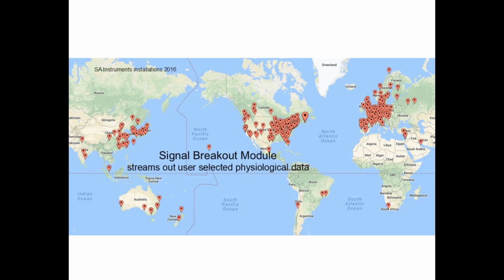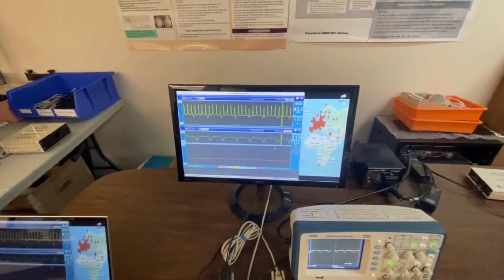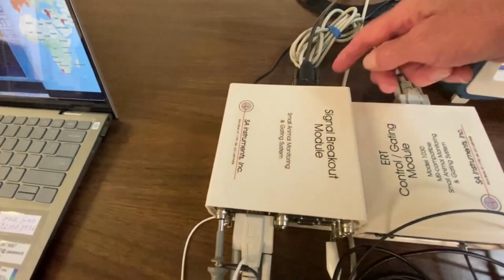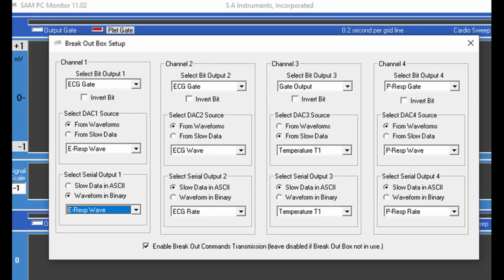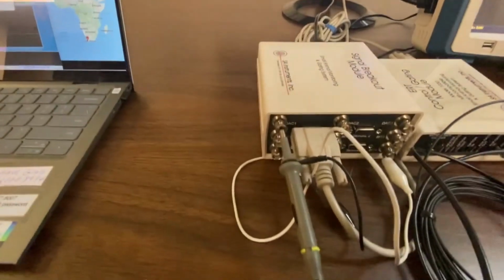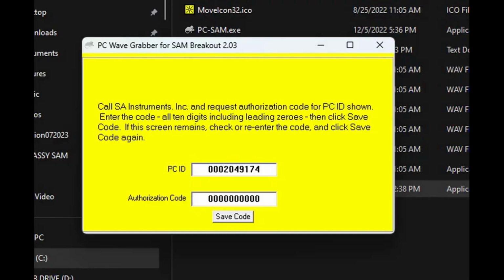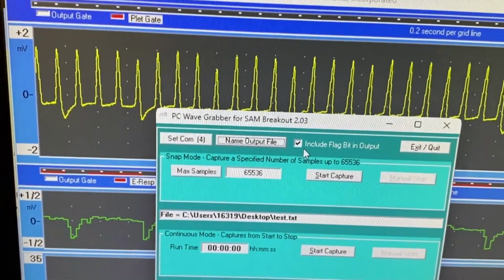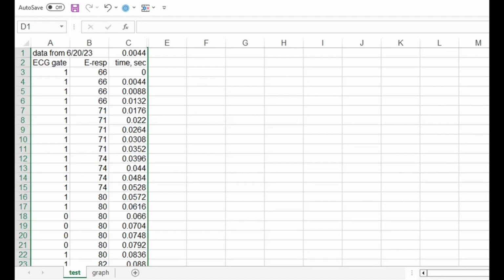SAII-SignalBreakout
How to use the SAII Signal Breakout Module to stream and capture physiological data.